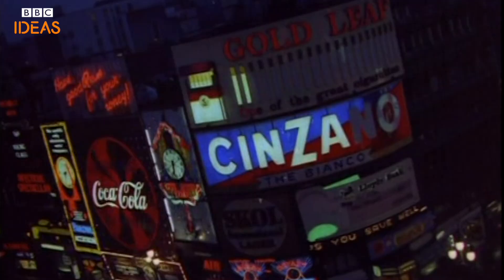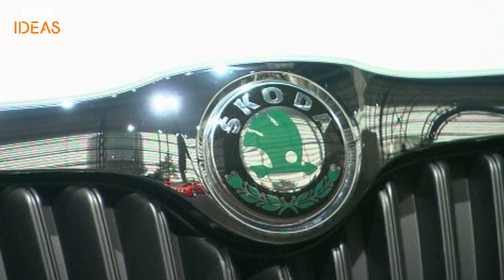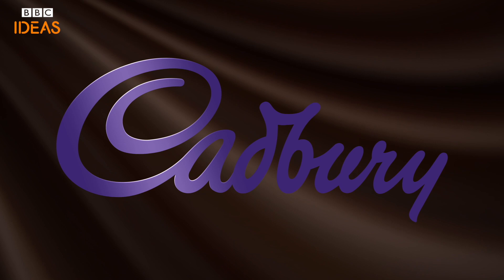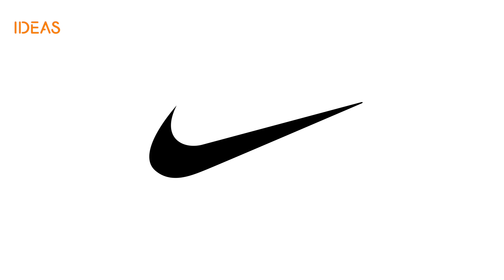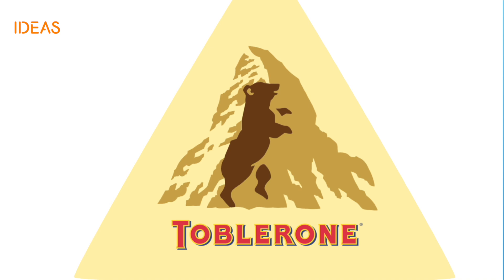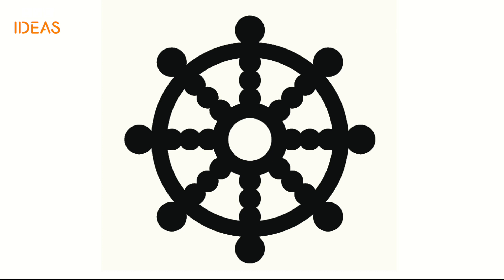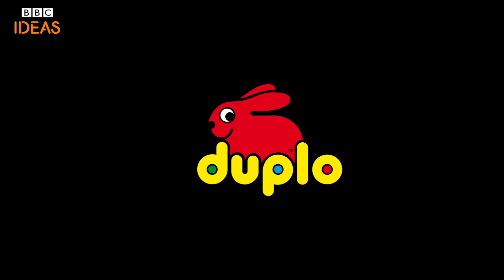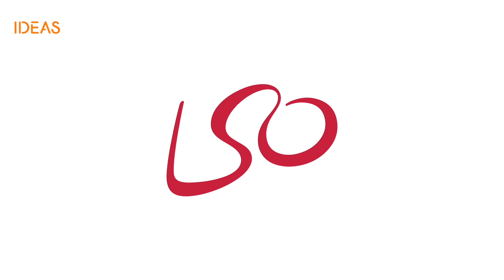The hidden meanings tucked inside famous logos | BBC Ideas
What makes a good logo? And what hidden messages are there in famous logos? Graphic designer David Airey deconstructs some of the world's most famous logos.

Made with our colleagues from BBC Archive.